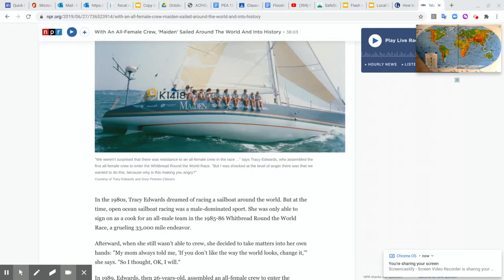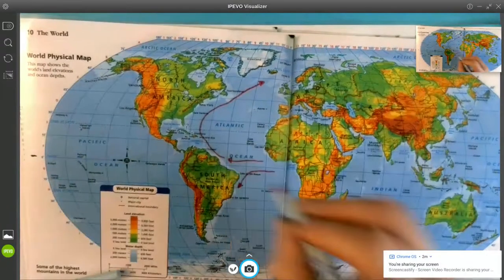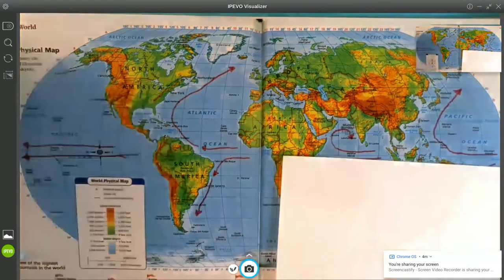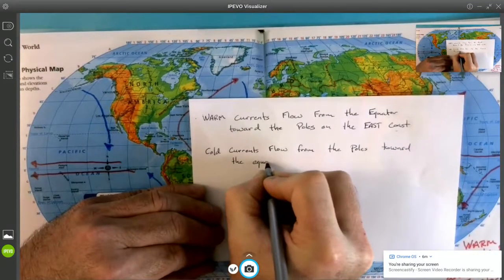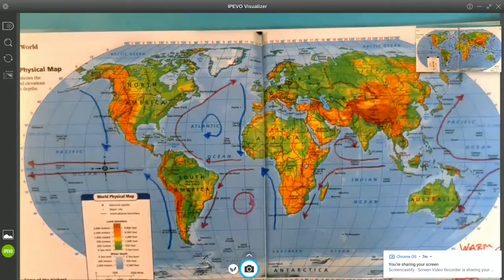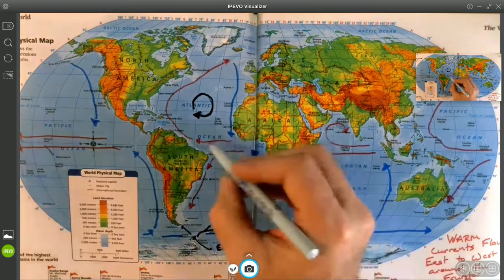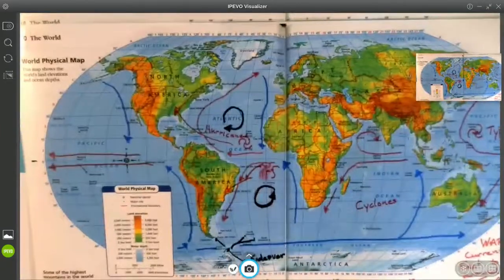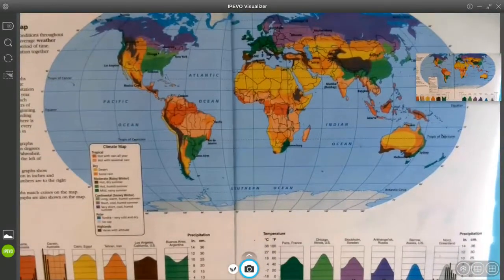Ocean Currents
Sixth and seventh grade Geography lesson